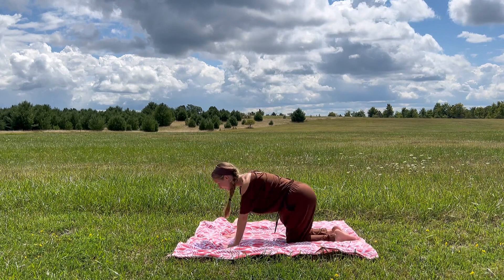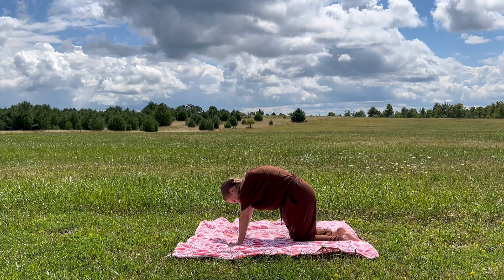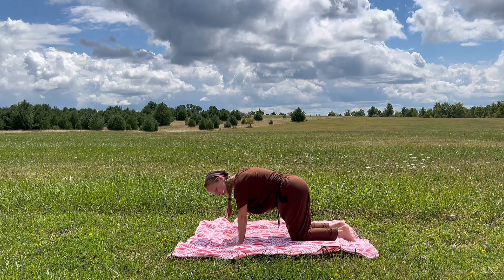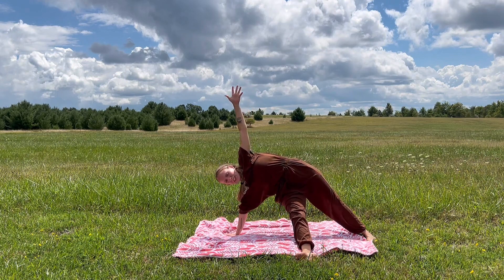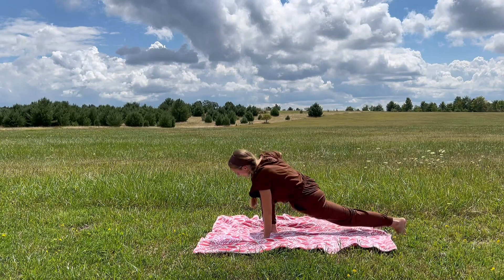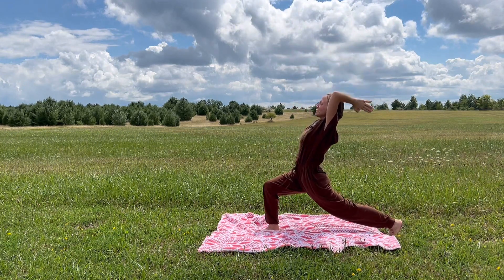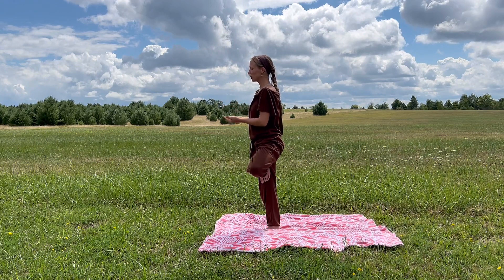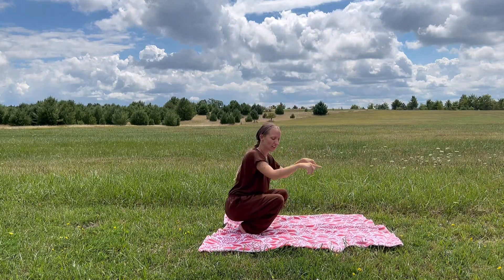Invigorating Morning Yoga Flow For All Energy Levels - Creative Vinyasa - 20 Minutes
Please do ALL the things to help support little ol’ me and my big dreams!!

Creative Hatha Flow (holding poses for a few breaths)
This is a strong, energizing morning practice great for anyone even my sleepy friends!! There are offerings for all my OMies so grab some water and meet me on the mat for a short (still funky) morning flow!